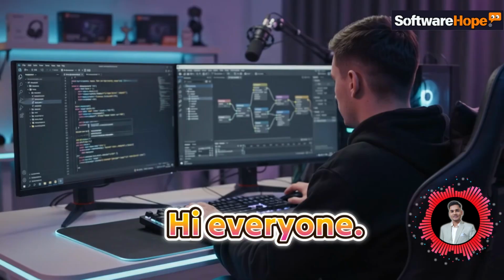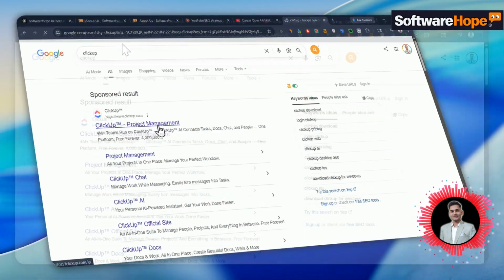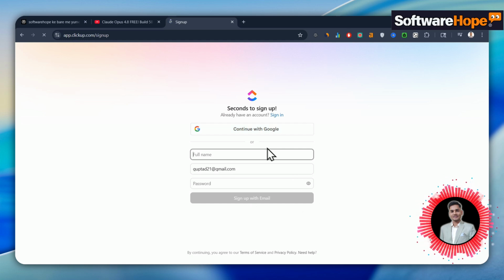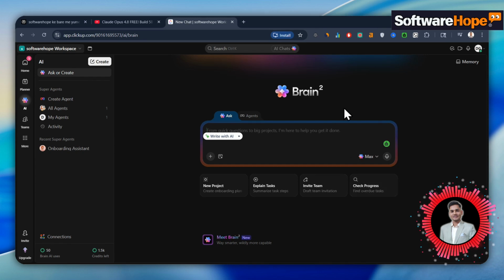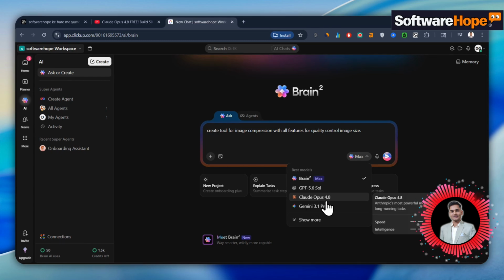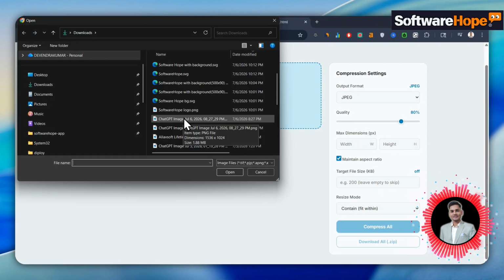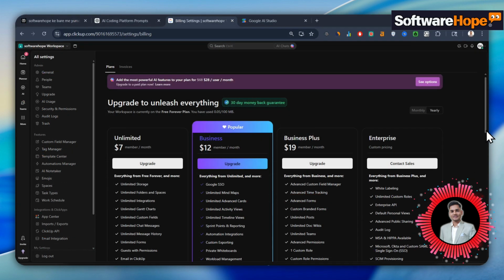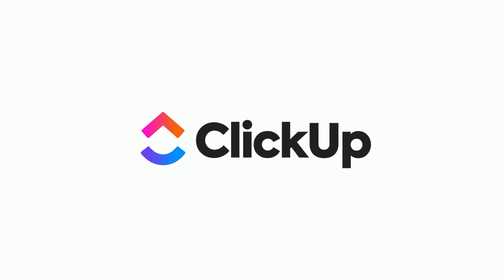Claude Opus 4.8 for FREE? Build 50 AI Apps (Without Paying a Dollar!)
Looking for a way to use premium AI models like Claude Opus 4.8 and Gemini 3.1 Pro for free without hitting strict token limits or expensive monthly subscriptions? You are in the right place!

In this full ClickUp AI review, I’m showing you a hidden no-code gem that gives every free account 50 AI credits. The best part? Building a complete real-world web tool or coding project takes exactly 1 credit!

Watch step-by-step as we set up our workspace on the platform, bypass standard project templates, and use ClickUp Brain 2 to generate a fully functioning, client-side Image Compressor tool from scratch using a single prompt. We will also test it live with heavy image files to see if it actually delivers!

If you're a developer, creator, or looking to build free AI tools to drive passive traffic to your own website or marketplace platform like SoftwareHope, this is a massive game-changer.
TXT

👇 TIMESTAMPS 👇
0:00 - The Free AI Token Problem
0:30 - Step-by-Step ClickUp AI Setup & Naming Your Workspace
1:40 - Exploring ClickUp Brain 2 & Free Credits
2:40 - Generating a Web Tool with Claude 4.0 (Live Demo)
3:40 - Testing & Downloading the Generated Code
4:35 - How to Get Infinite Free AI Credits (Pro-Tip!)
TXT

TXT

💡 WHAT YOU WILL LEARN IN THIS VIDEO:

How to access premium Anthropic Claude & Google Gemini models without a subscription.

The difference between token rate limits and ClickUp's credit system.

Why using a custom work domain email gives your team an automatic edge during sign-up.

How to modify, fix bugs, and customize your generated AI tools using simple chat iteration.

If you found this no-code AI development tutorial helpful, don't forget to LIKE the video, SUBSCRIBE to the channel for more happy coding content, and drop your thoughts in the comments below!